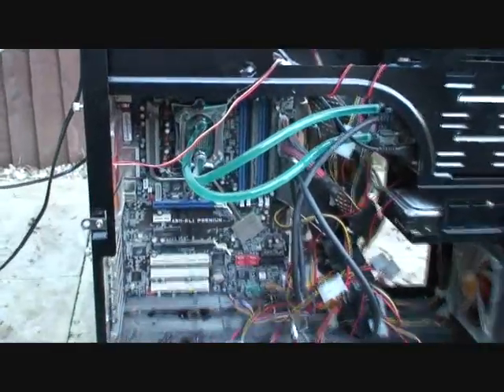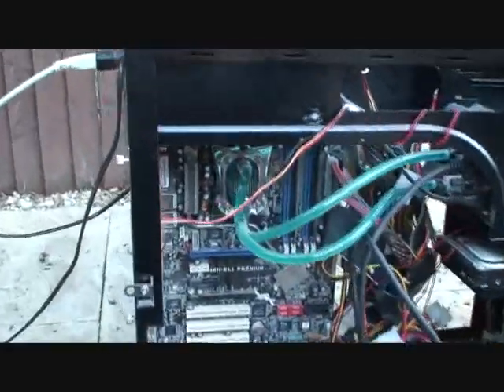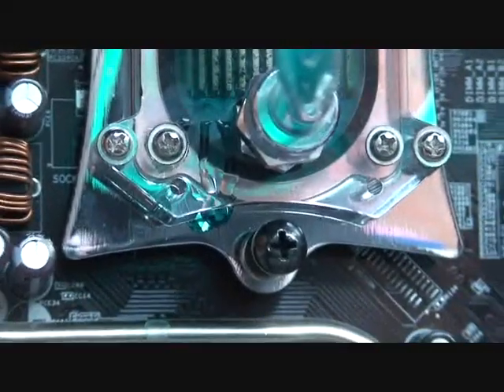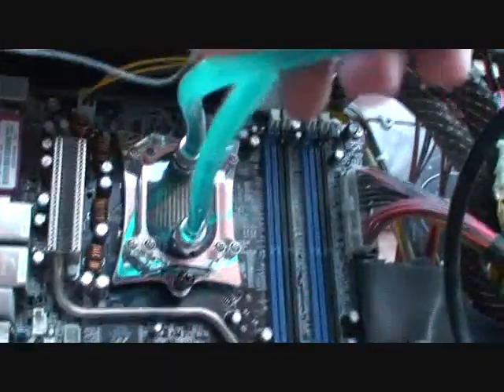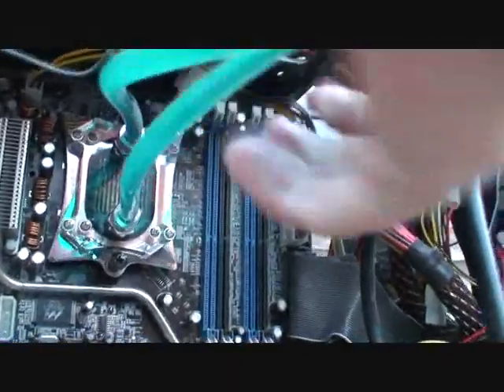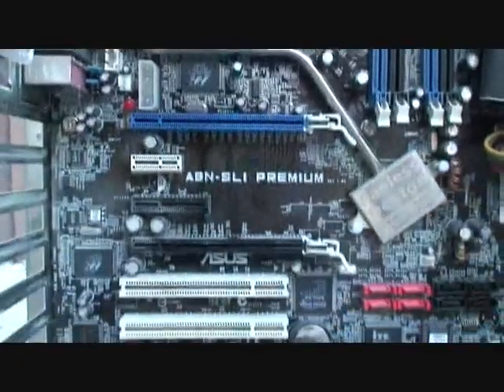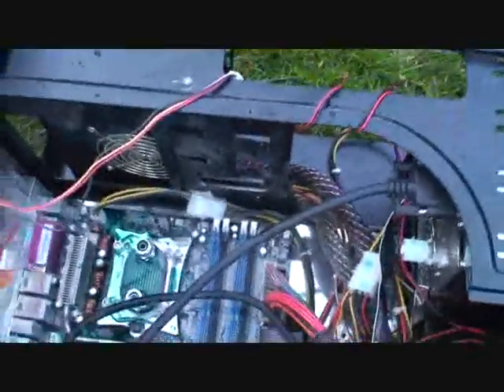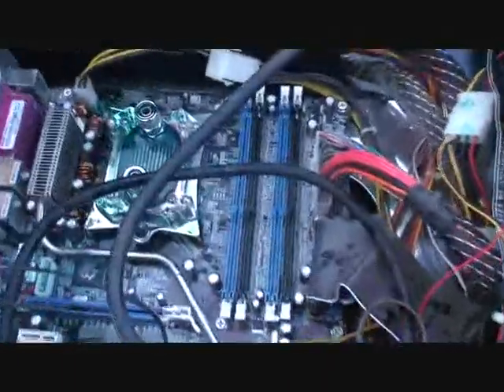Watercooling leak!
What happens when your watercooling leaks? watch and see!